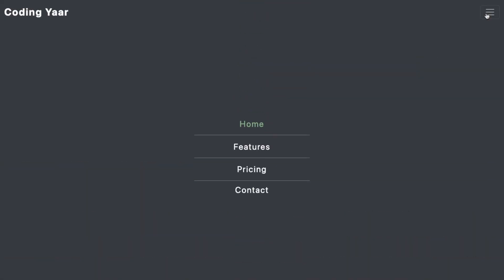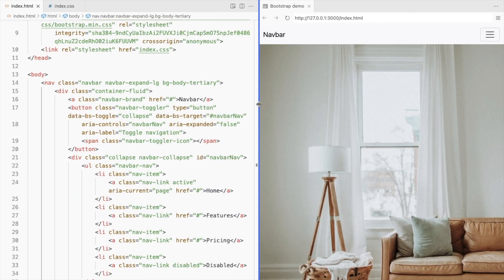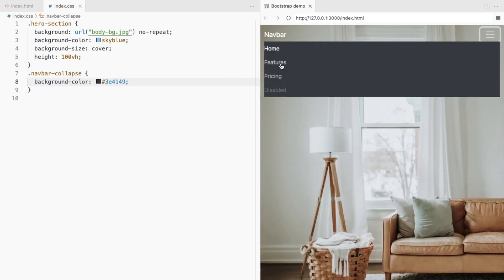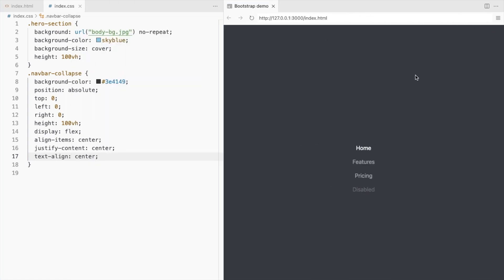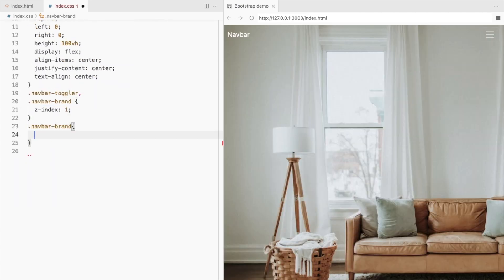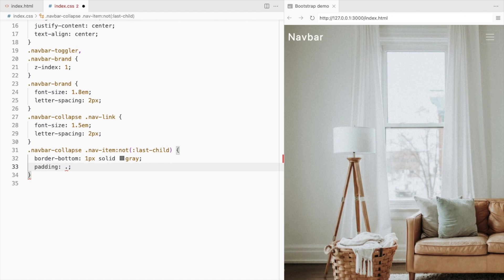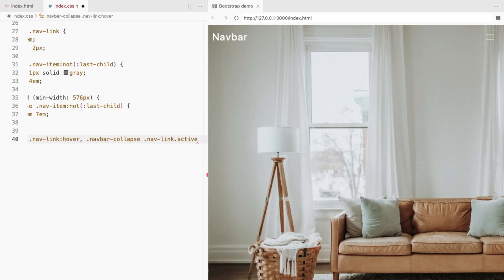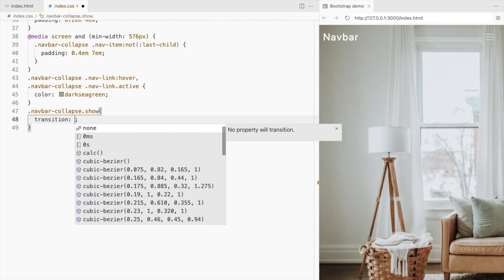Full Screen Navbar Bootstrap 5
How to create a simple responsive Bootstrap full-screen navigation menu.